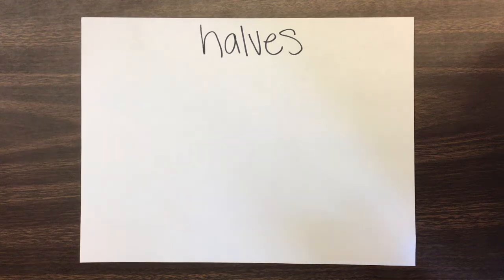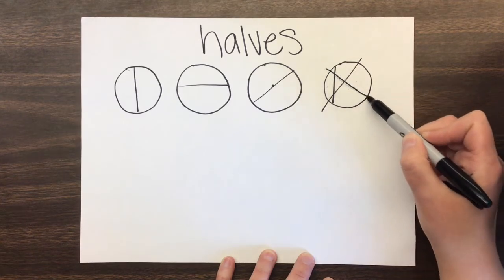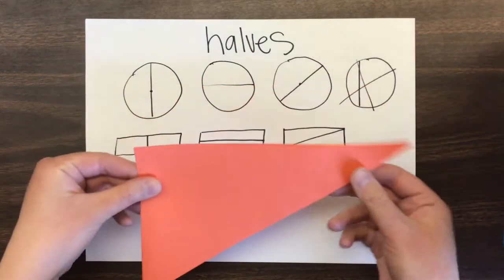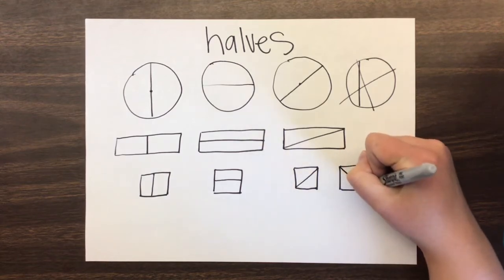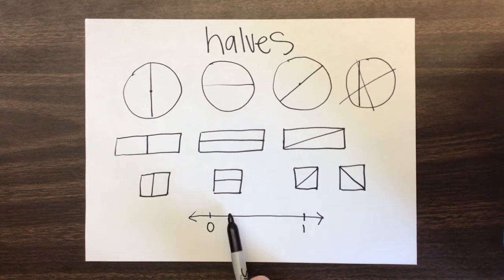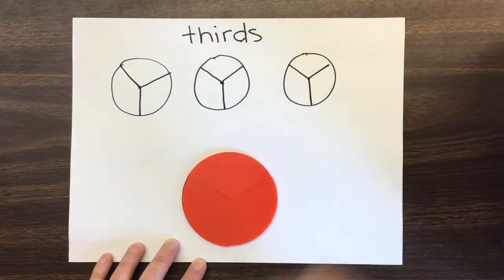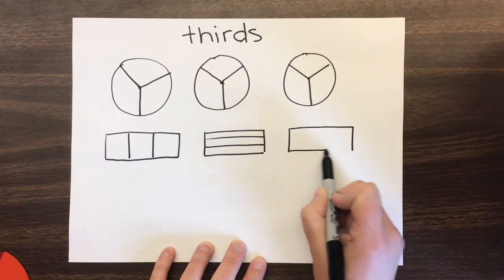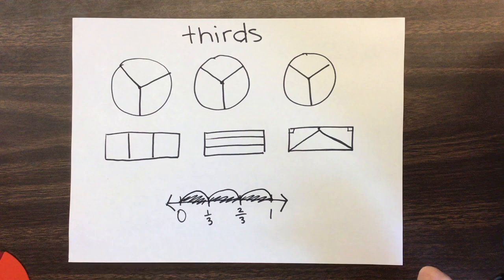Drawing Fraction Parts Video Part 1